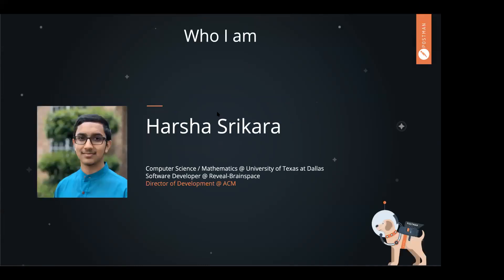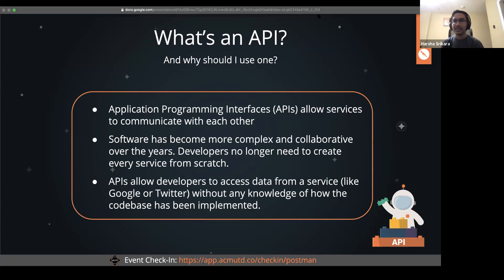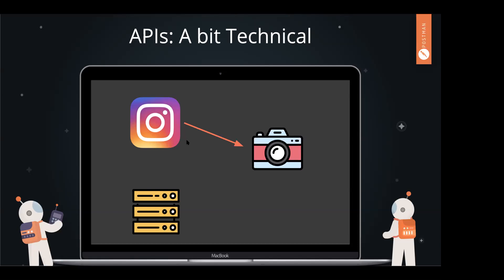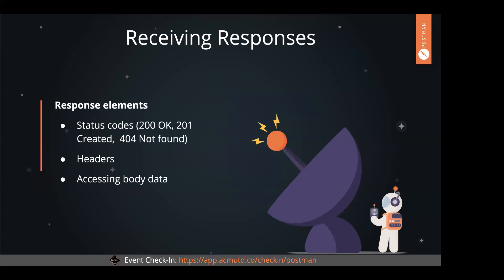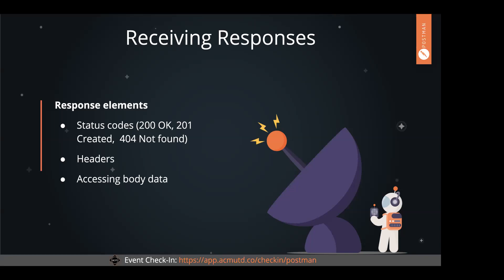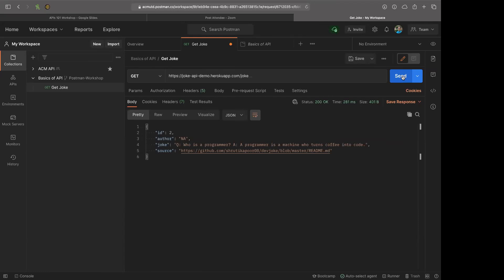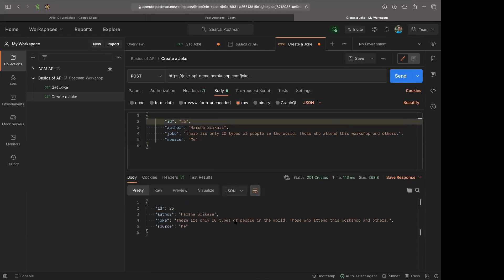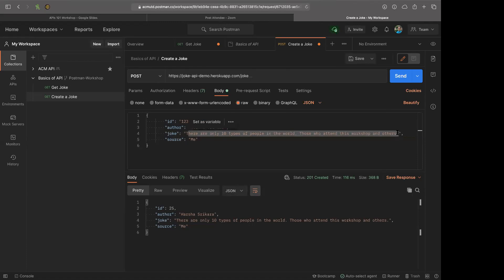APIs 101 with Postman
In this workshop we talk about the basics of APIs and how to work with Postman. APIs are commonly used in the Industry and so is Postman!